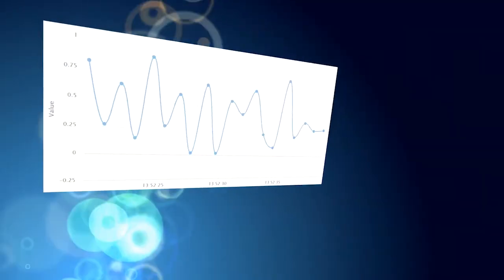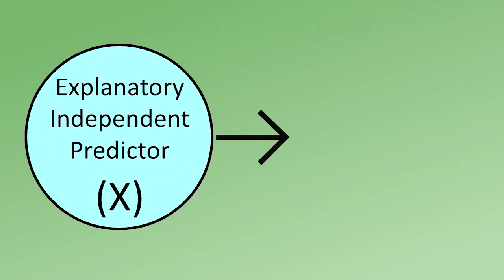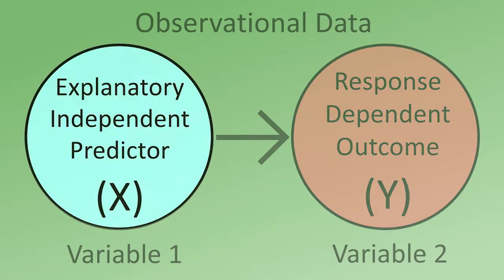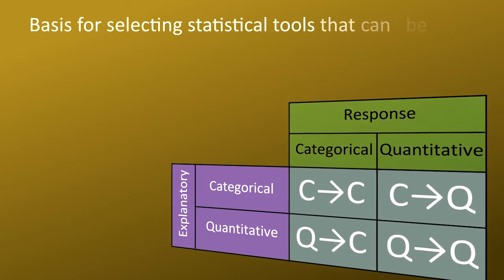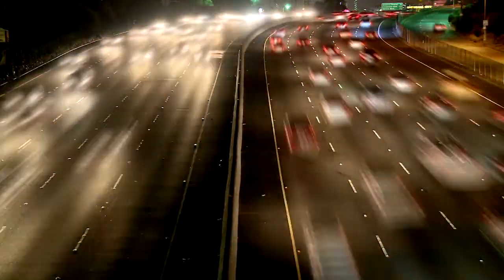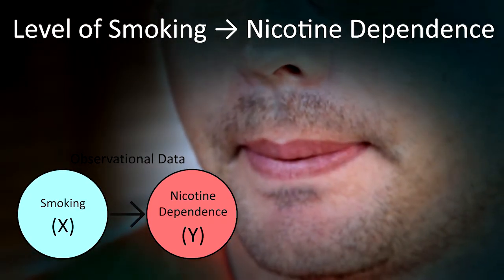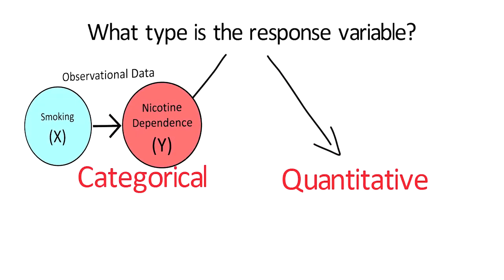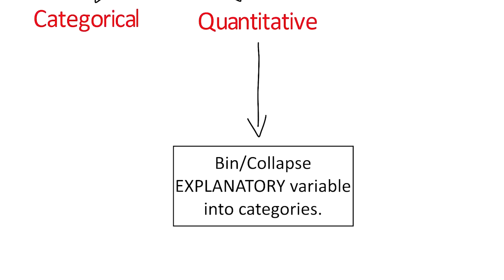07. Bivariate Graphing